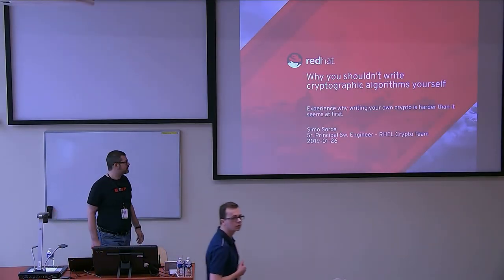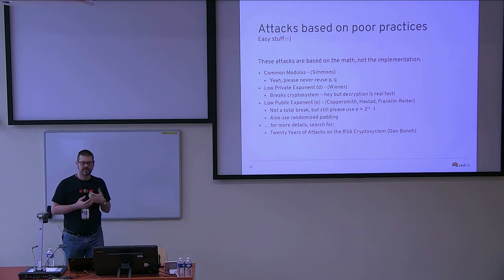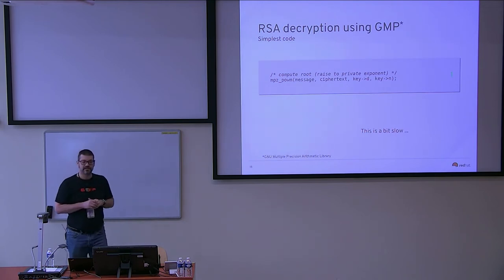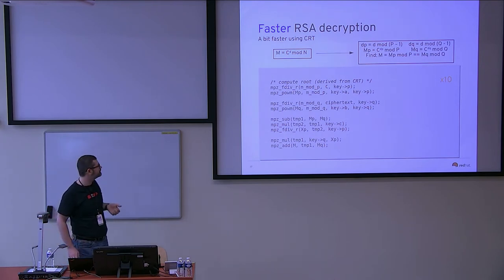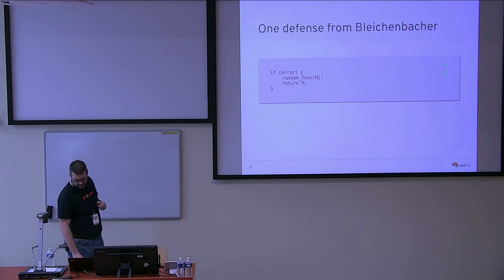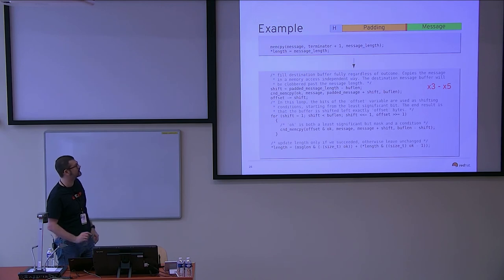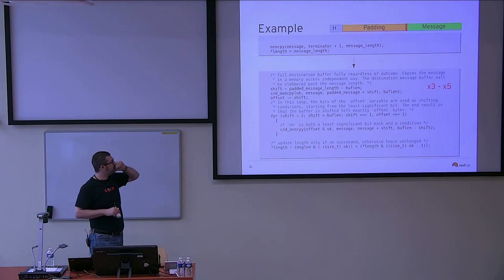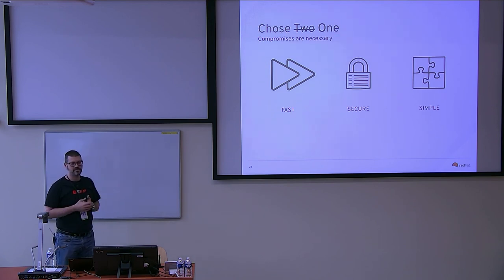Why you shouldn't write crypto functions yourself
Presentation name: Why you shouldn't write crypto functions yourself
Speaker: Simo Sorce
Description:  Writing cryptographic functions is not hard, you do not even need to understand the math behind the cryptographic primitive you want to implement to be able to construct a set of cunctions that correctly encrypts and decrypts ciphertext.
So why cryptographers keep saying you should not implement your own crypto ?
In this talk we'll show practical examples that explain why implementing a mathematical function correctly is only the easy part of the job, and where the devil in the detail lies. We'll also show how even thought through implementations sometimes can be attacked, and how they evolve over time.

Genral understanding of how modern CPUs work is useful to better understand the more technical parts. Knowledge of a programming language is highly recommended.